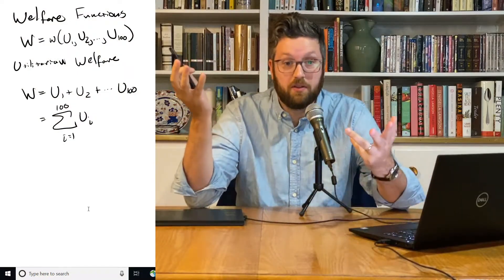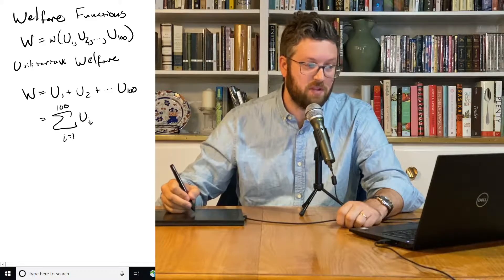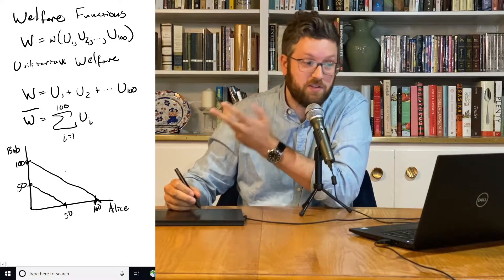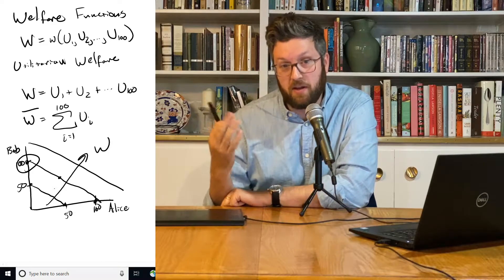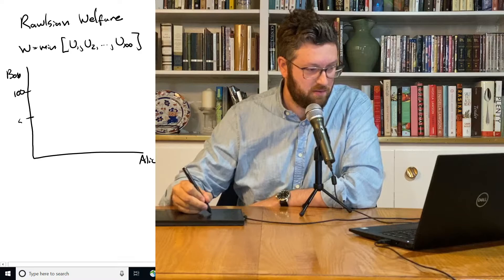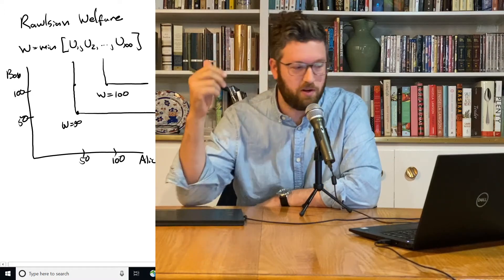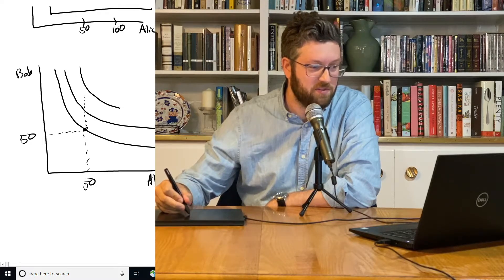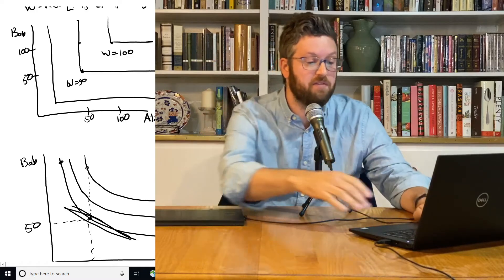1.5.4 Types of Welfare Functions - Intermediate Microeconomics